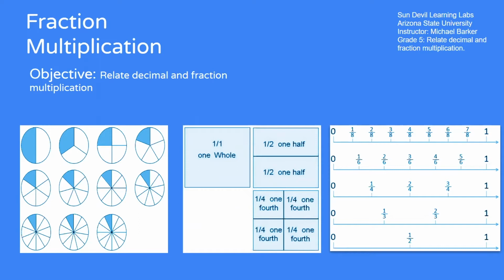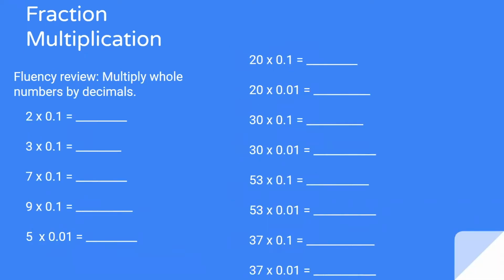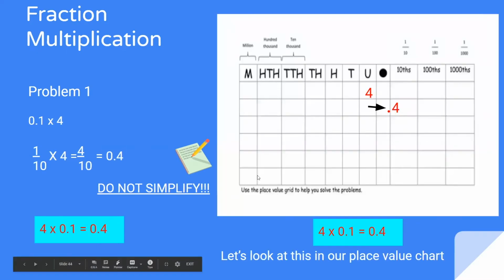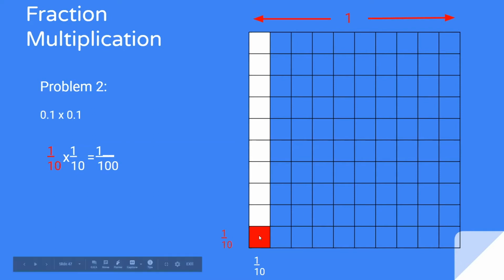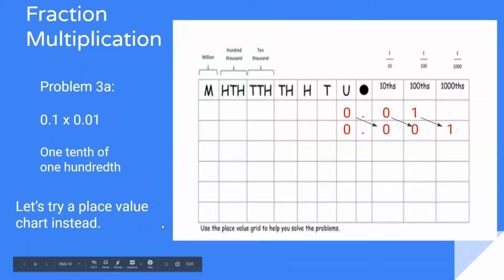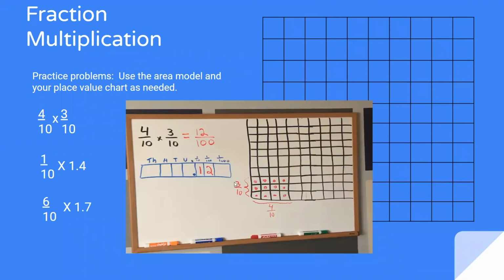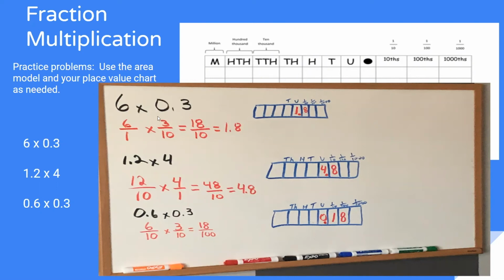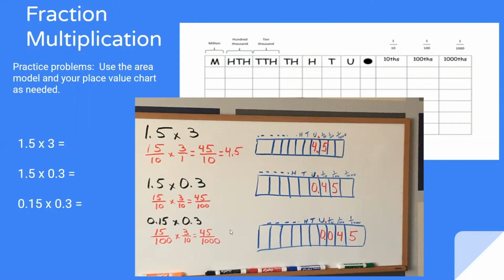Relate Decimal and Fraction Multiplication | Grade 5 | Sun Devil Learning Labs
Learn Relate Decimal and Fraction Multiplication with this Sun Devil Learning Labs lesson from Arizona State University’s Mary Lou Fulton Teachers College. Download our learning guide in English or Spanish for discussion questions, tips and resources related to this lesson. Descargue nuestra guía de aprendizaje en Inglés ó en Español para preguntas de diálogo, consejos y recursos relacionados con esta lección.